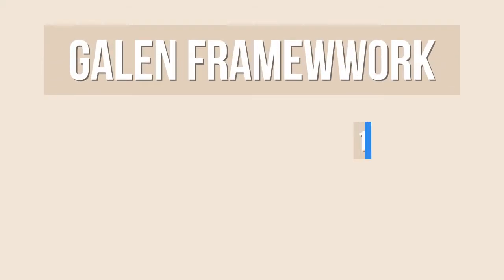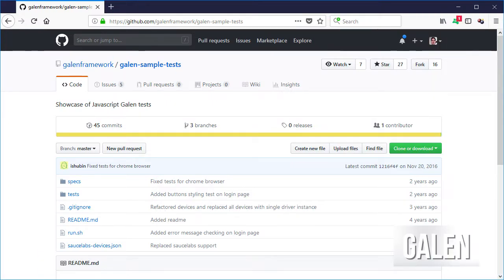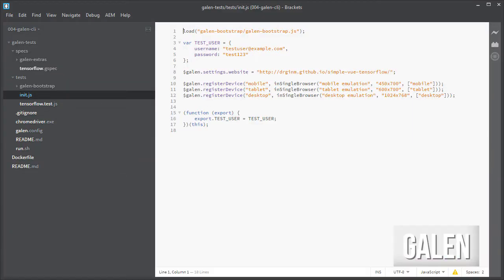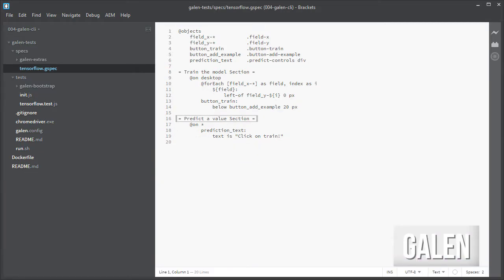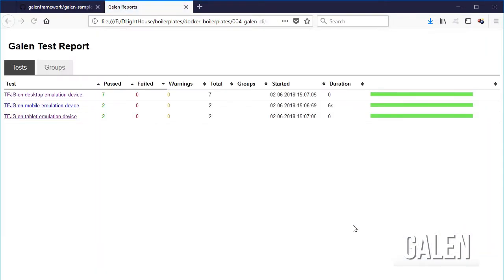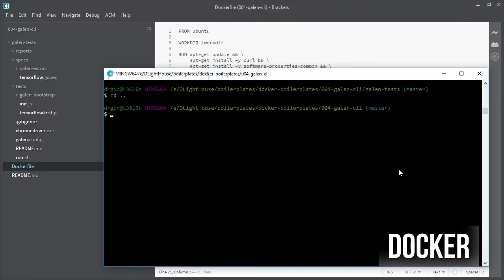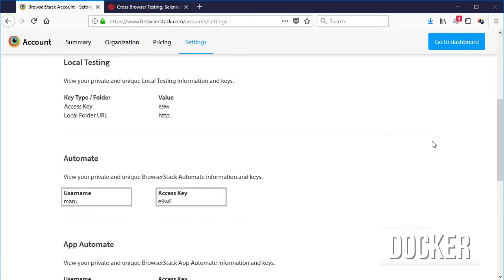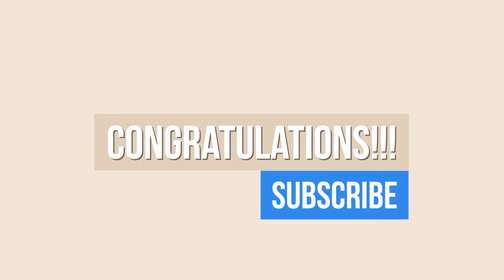Testing a simple web application using Docker and Galen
This is a simple tutorial for creating a docker image for the Galen framework and testing a website using the galenframework

00:00 Topics for the video
00:21 What is Galen Framework
00:38 Application to be tested
03:24 Running galen locally
04:07 Dockerize galen
05:45 Run the Galen tests against Browser Stack
06:25 Run the Galen tests against Sauce Labs